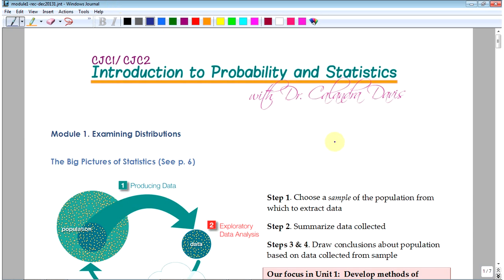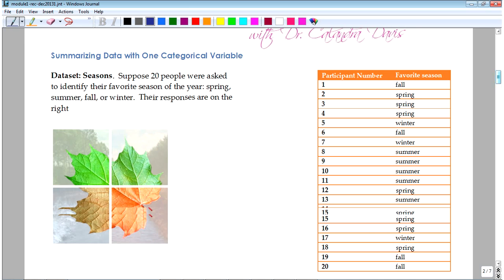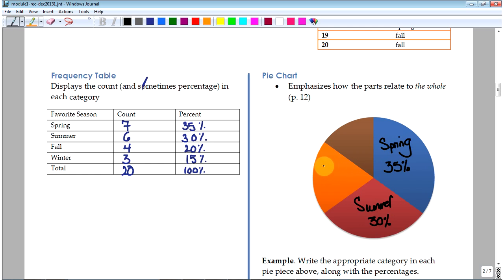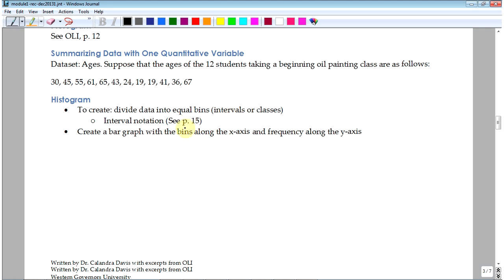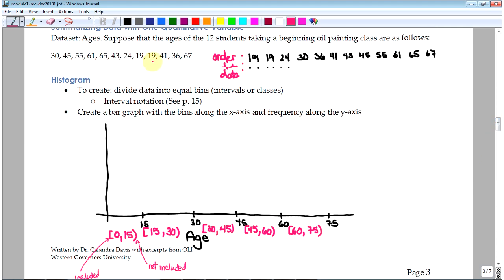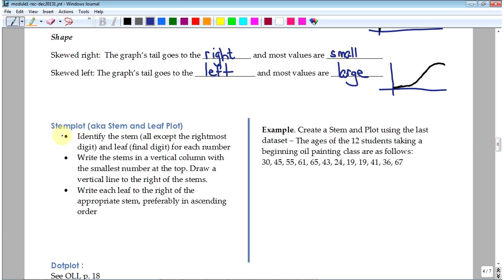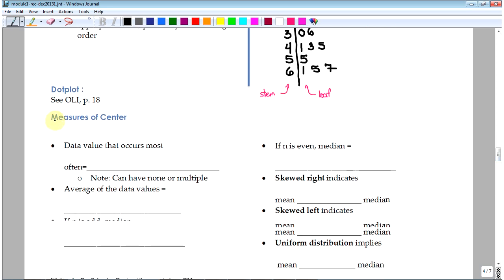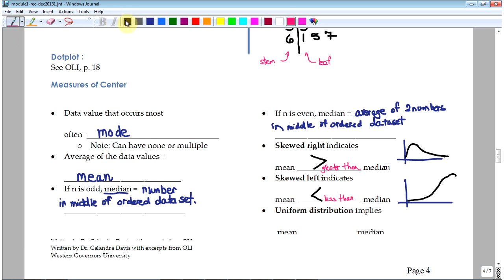CJC Module1, part 1